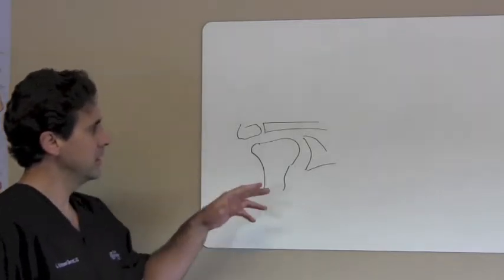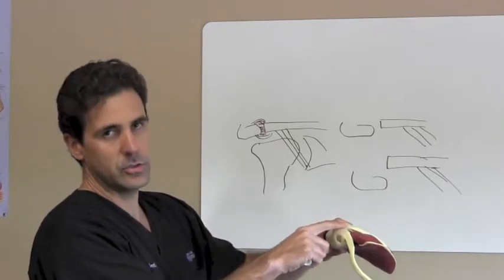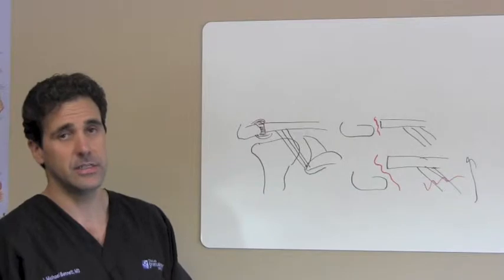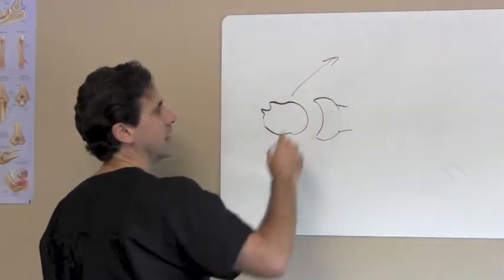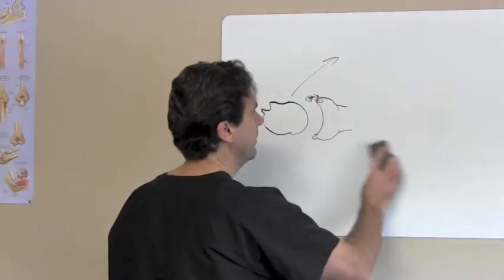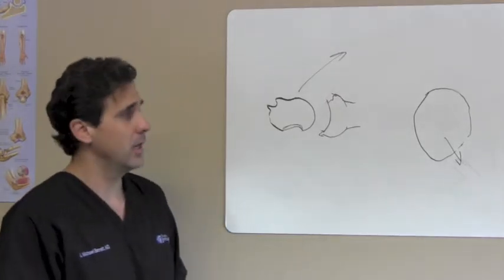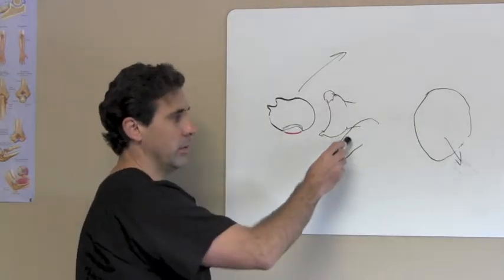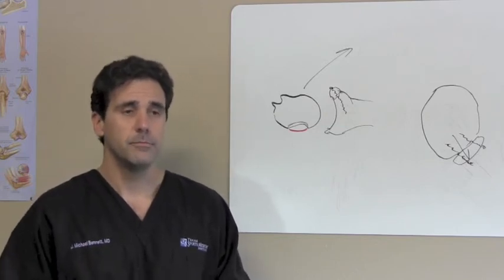Shoulder Instability - Dr J Michael Bennett - Houston TX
In this second video of our Whiteboard Series of educational talks, Dr. J. Michael Bennett explains the anatomy of the shoulder, shoulder dislocation and acromioclavicular  or AC joint separation, Hill-Sachs lesion or fracture, and the causes of an unstable shoulder.  Doctor Bennett also talks about treatments for these shoulder injuries.

Dr. J. Michael Bennett is a Board Certified Orthopedic Surgeon and a Fellowship Trained Sports Medicine Physician with a Certificate of Added Qualification (CAQ) in sports medicine.  With his clinic located in Sugar Land, Doctor Bennett serves patients from all over the Metro Houston area.  He's affiliated with hospitals like The Methodist Hospital and Texas Orthopedic Hospital in downtown Houston, hospitals in Sugar Land like Sugar Land Surgical Hospital and Methodist Hospital Sugar Land, and hospitals in Richmond and Katy like Oakbend and Texas Sports Medicine Institute.

J. Michael Bennett, M.D., P.A.

4690 Sweetwater Blvd., Suite 240